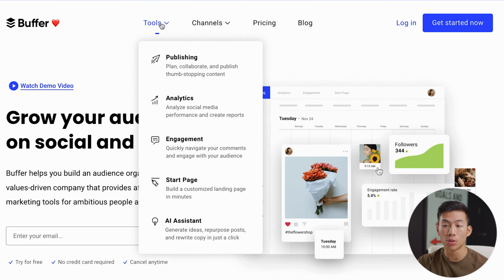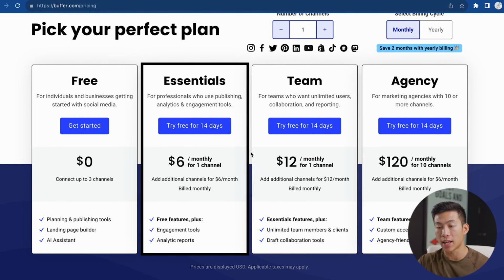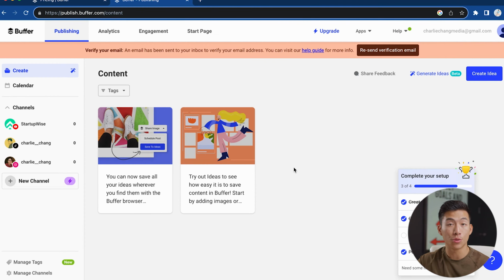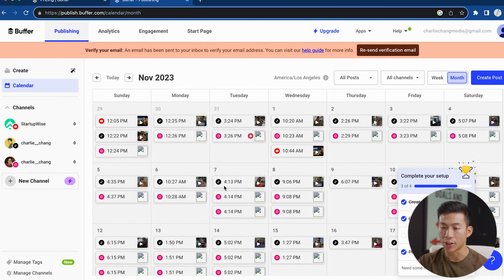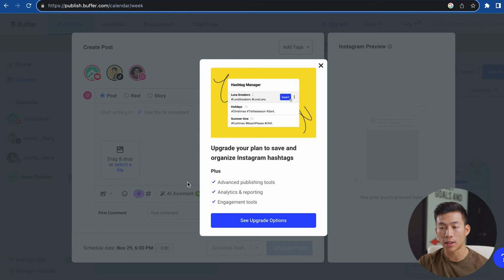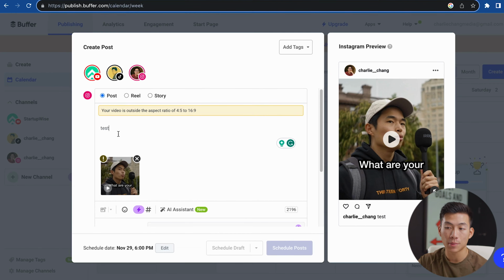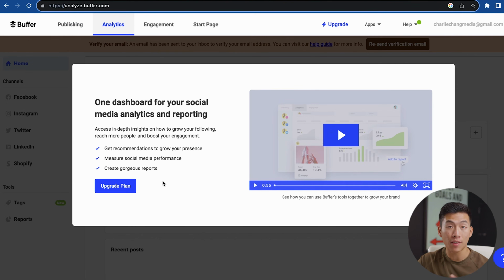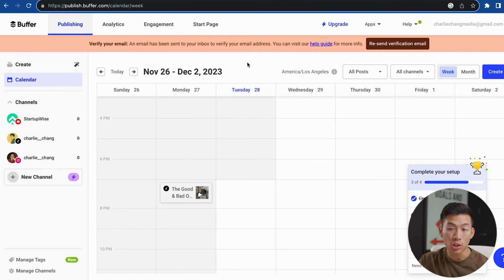Buffer Review: How To Post On Multiple Social Media Platforms At Once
In this video, I'll show you a simple and easy way to post on several social media platforms all in one place through a platform called Buffer. This lets you manage multiple social media accounts, and schedule posts across Instagram, TikTok, and YouTube.

Use Paired to hire global talent and save 90% on payroll costs (this service can be used to hire anything from a virtual assistant to a full-time video editor):

Our favorite business must-haves:
💳 Best business credit cards:

Be sure to watch the entire video, because I'll guide you through their platform and how you can use it to maximize your efficiency. I highly recommend hiring a virtual assistant to help you keep track of everything so that the content creation process is automated and you can focus on bigger things in your business.

-Joey

Timeline:
0:00 - Intro
0:24 - Buffer
1:46 - Dashboard Walkthrough
2:39 - Scheduling Posts
4:12 - Other Useful Features
4:52 - Cons
6:05 - Outro